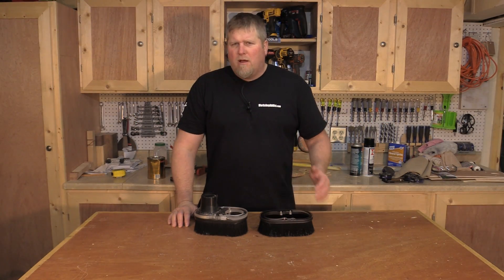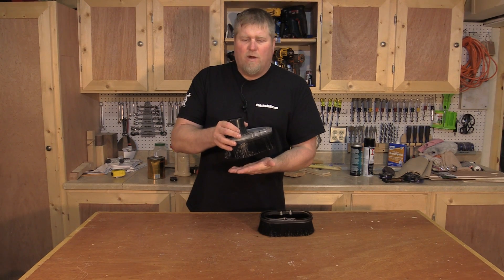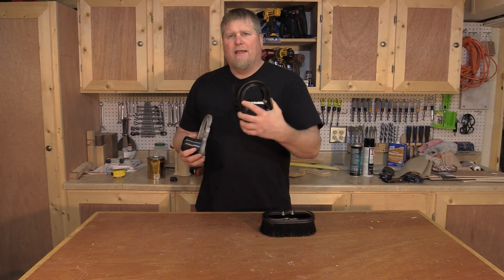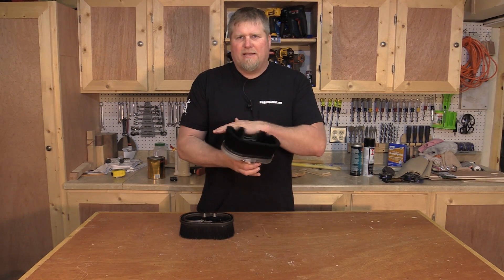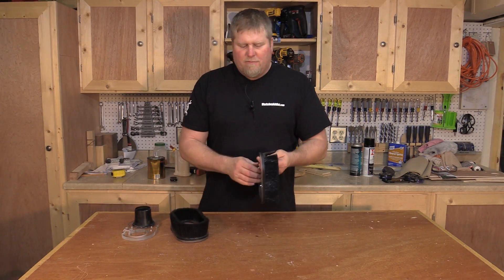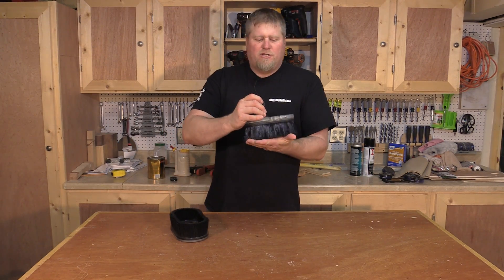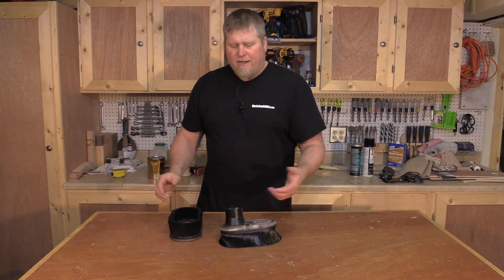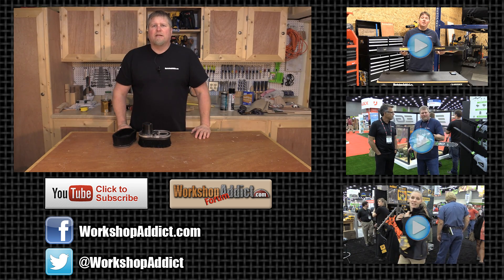Kent CNC Split Shoe for the X-Carve Followup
Using a CNC machine to carve wood without some form of dust collection can be compared to trying to take a bath on the floor without a tub.  Nothing piles up and everything is all over the room.  The spinning cutter bit will throw sawdust up into the air causing an inhalation hazard and what doesn’t get inhaled will inevitably end up covering up everything in your shop.